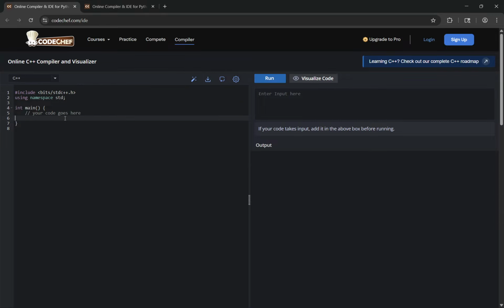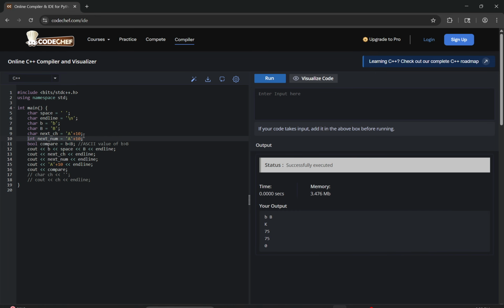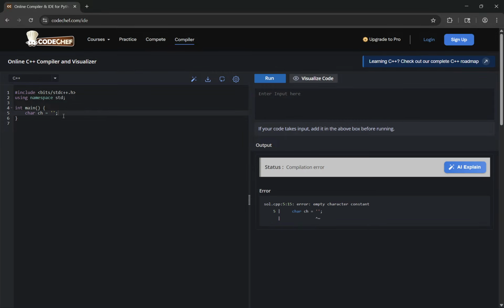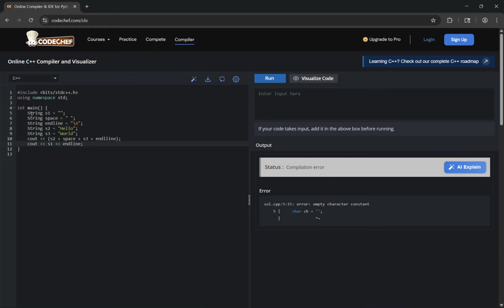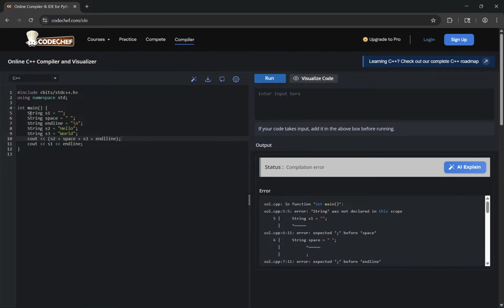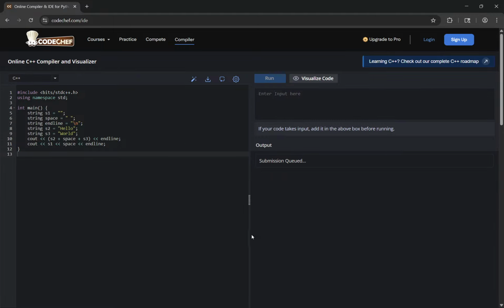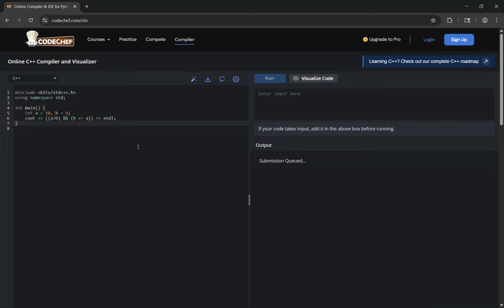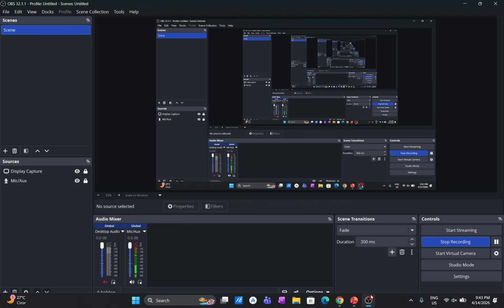DSA in C++ – Lecture 4 | Charcters and Strings @CourseSeeded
Welcome to the fourth lecture of our FREE Data Structures & Algorithms in C++ course! In this session, we move forward from operators and explore one of the most fundamental building blocks of programming — characters and strings.

💡 What you’ll learn in this lecture:
👉 Understanding Characters (char) in C++
👉 ASCII values
👉 Introduction to Strings in C++

📚 This lecture is essential as strings are widely used in problem-solving, competitive programming, and real-world applications like text processing and data handling.